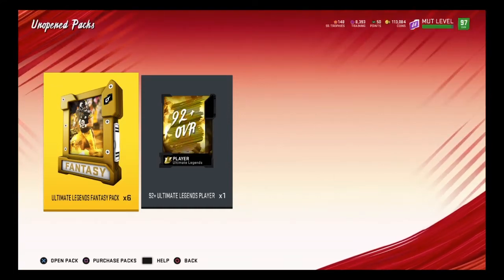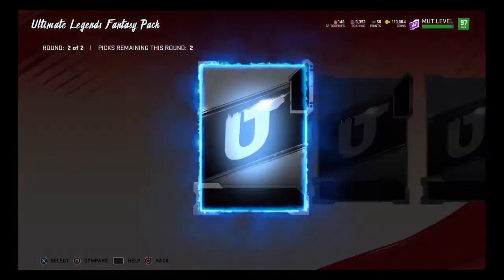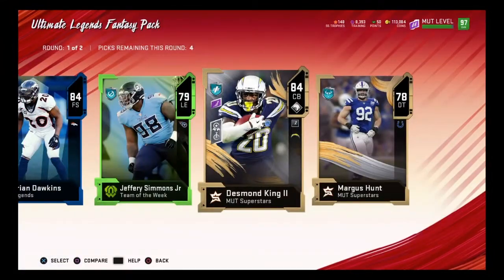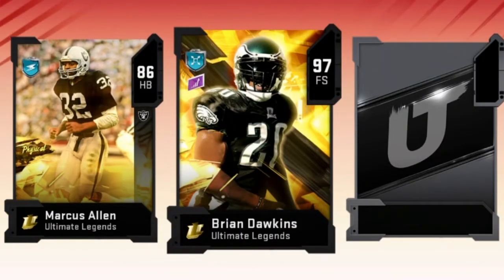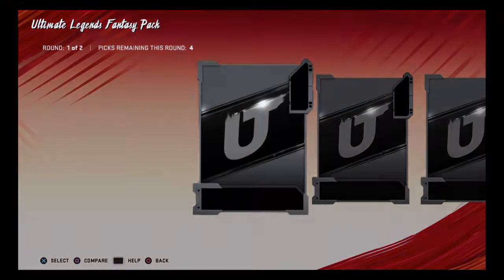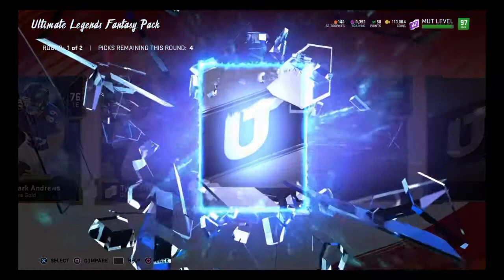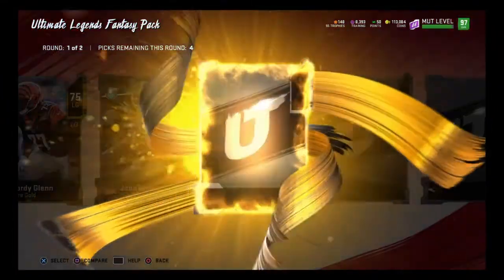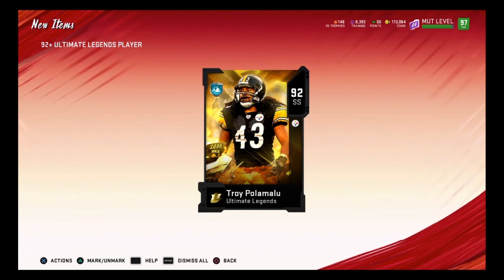We Pulled BOTH of the New 97 Ultimate Legends! Greatest UL Pack Opening! | Madden 20 Ultimate Team